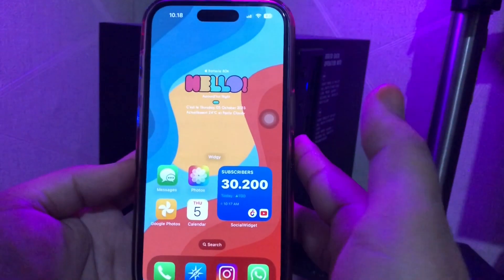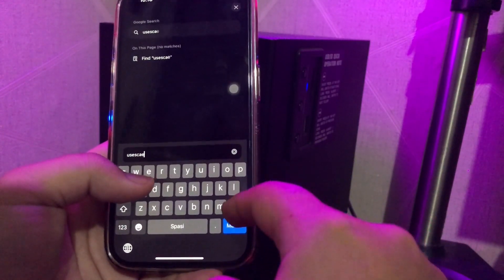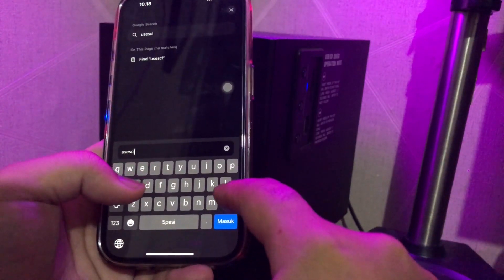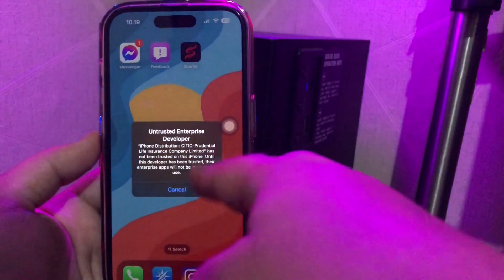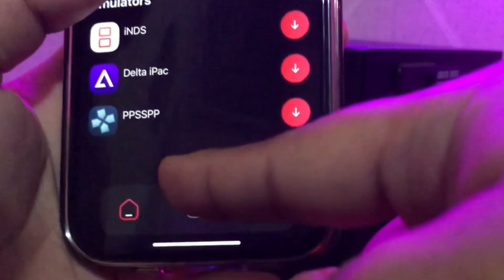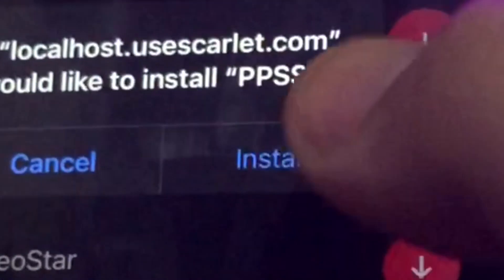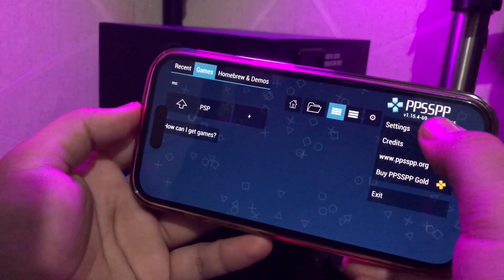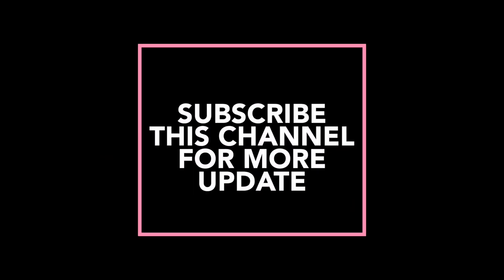How to Install PPSSPP on iOS 17 No Computer | No Jailbreak!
Hi guys, today we will show you how to install ppsspp on ios 17 without jailbreak and without computer. ppsspp is emulator on iphone, you can install PPSSPP without appstore and outside appstore. you can download it with easy way. install PPSSPP emulator on iOS, ppsspp for iphone and ipad.

PPSSPP no computer | ppsspp no jailbreak | ppsspp ios 17 | ppsspp appstore.